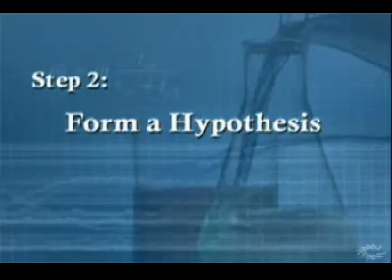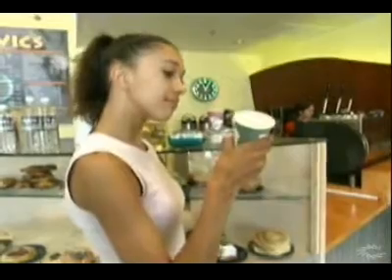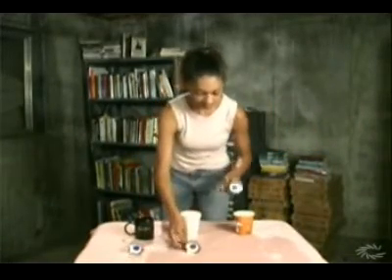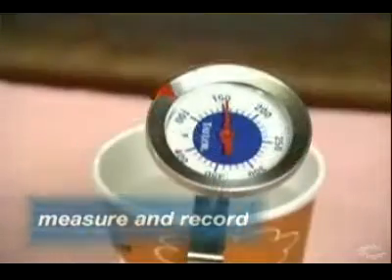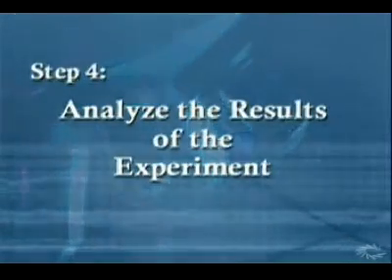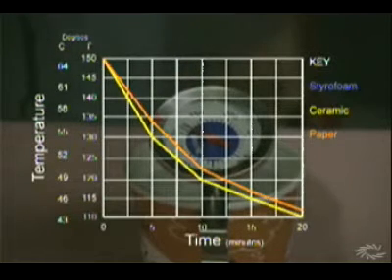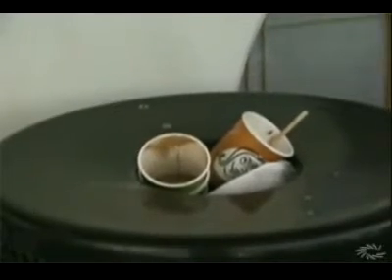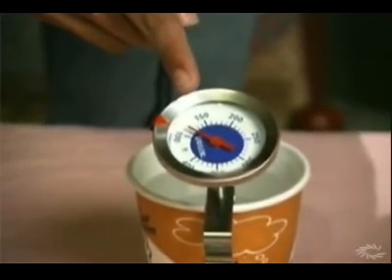Scientific Method US A Unit 1 - 23